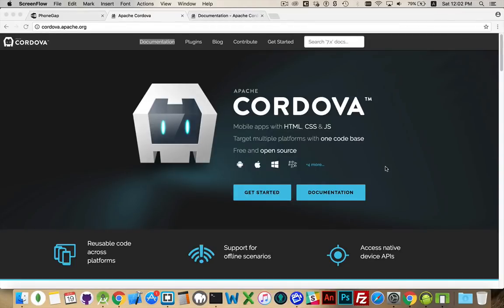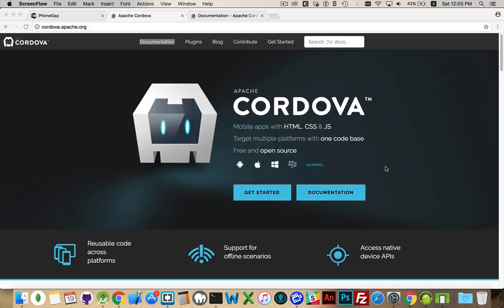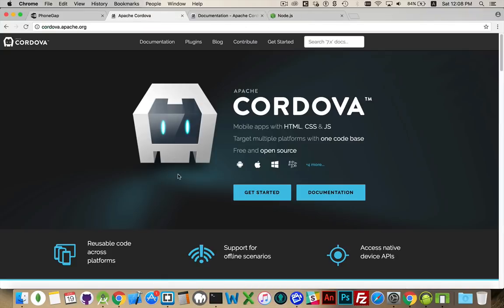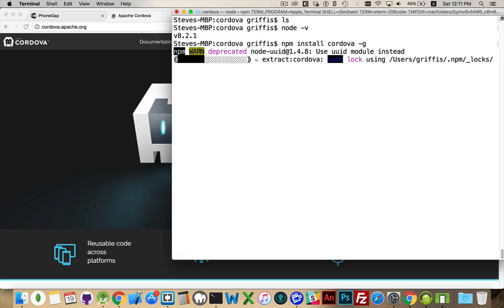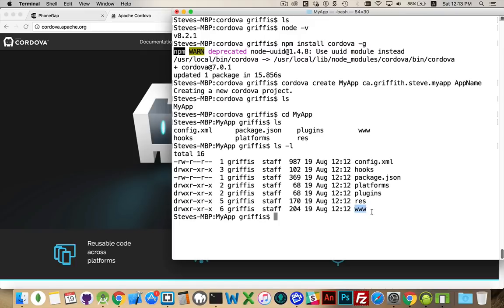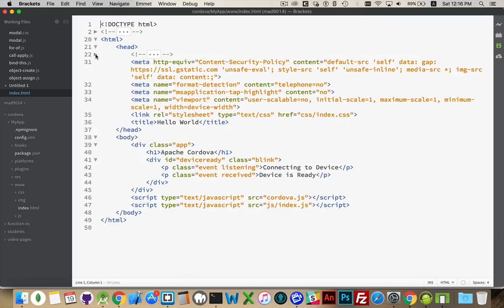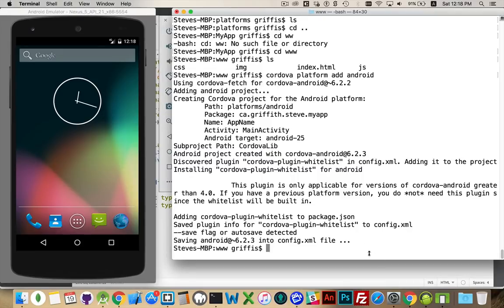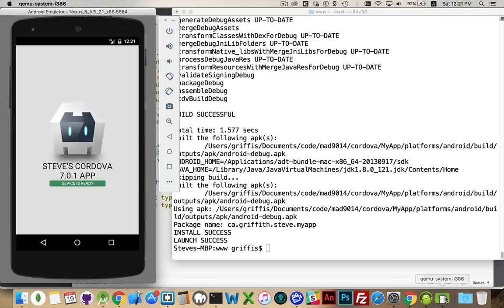Intro to Mobile App Development with Cordova 7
Apache Cordova is a fantastic framework for building mobile apps with HTML, CSS, and JavaScript.
Version 7 has recently been released with support for using package.json to manage platforms, plugins, and the build process.